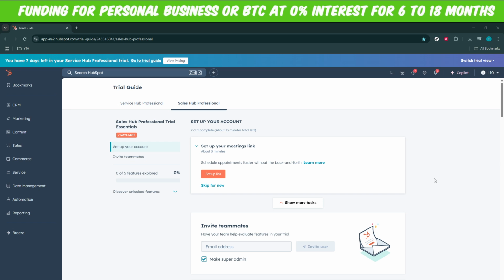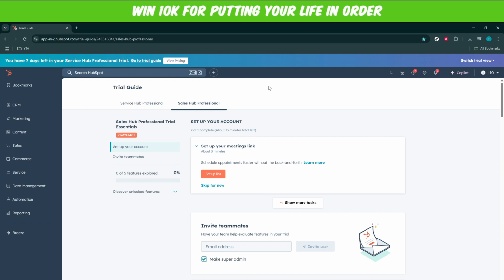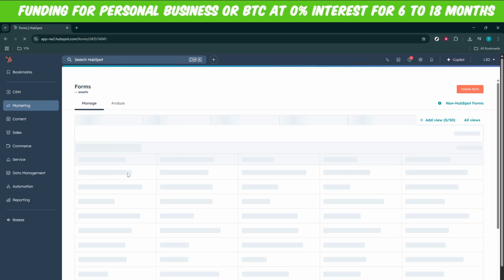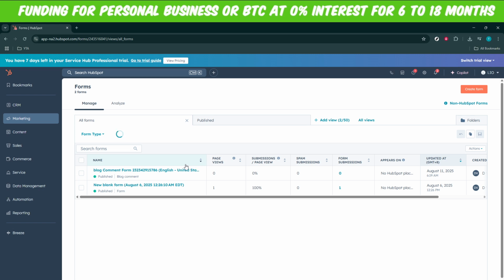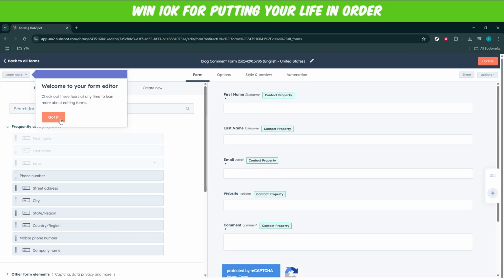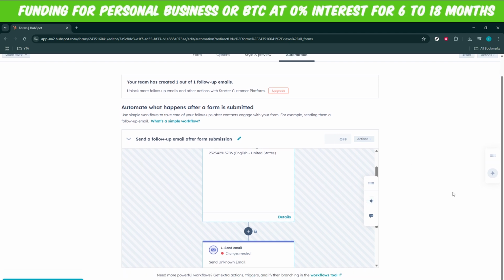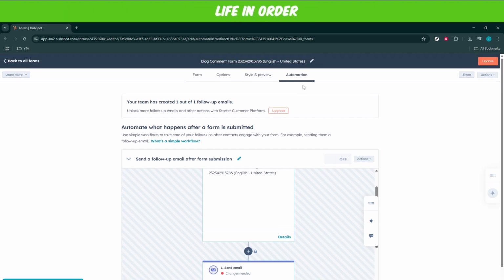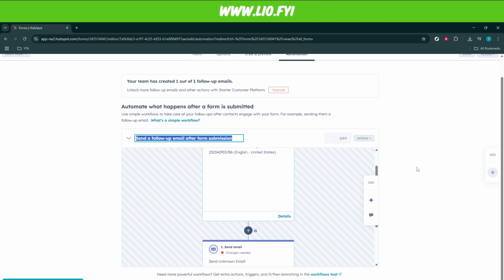How to send follow up emails after form submissions in HubSpot 2025